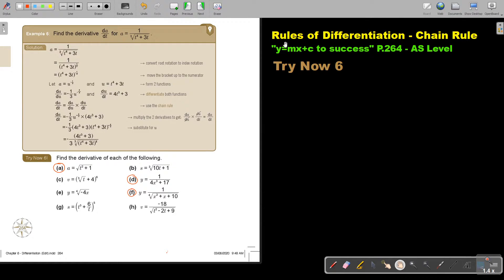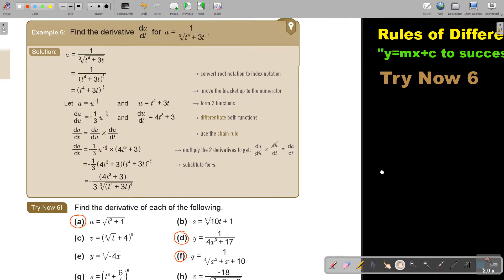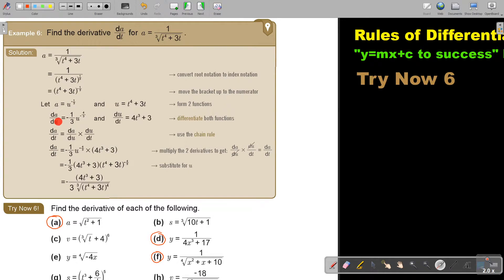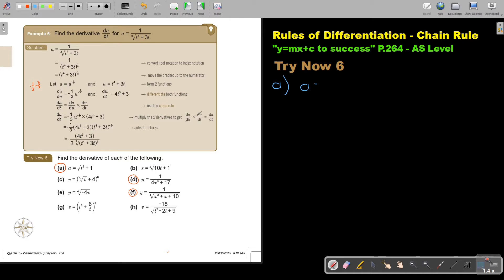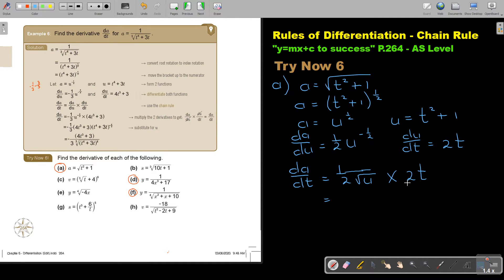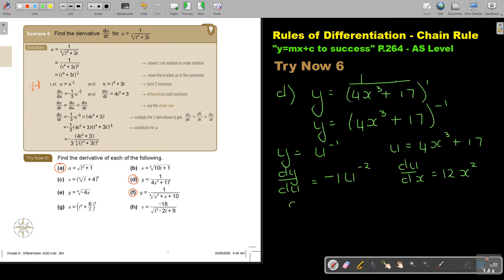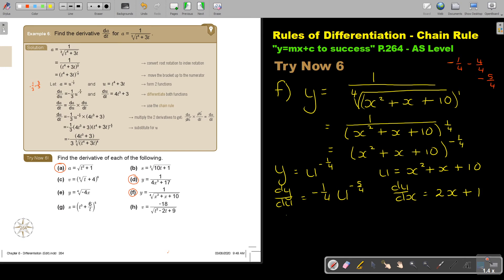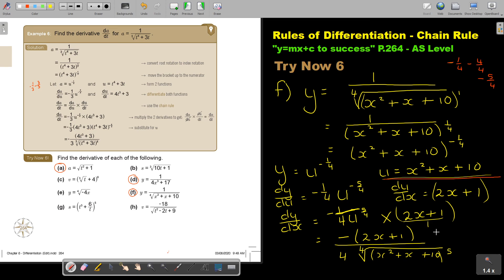6 6 Rules of Differentiation Chain Rule part 2